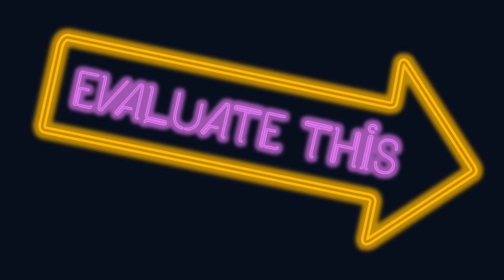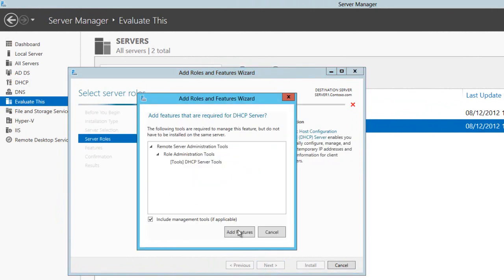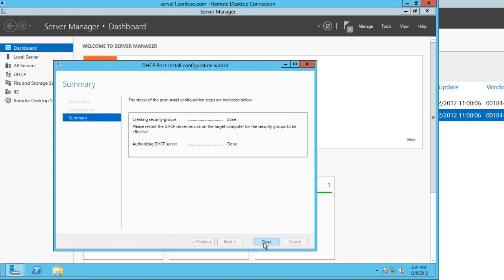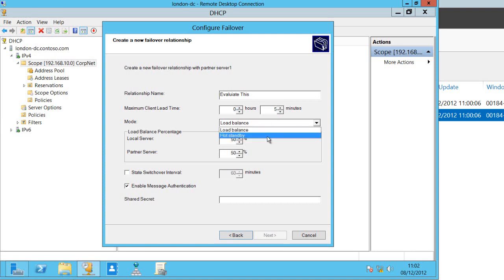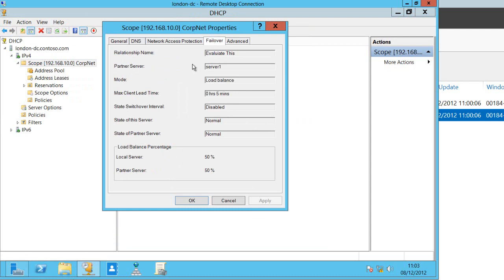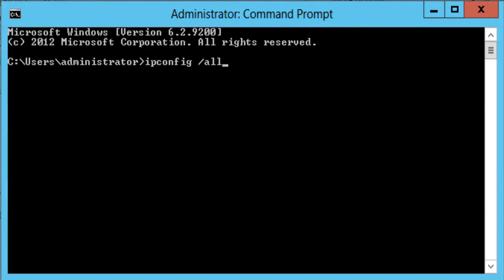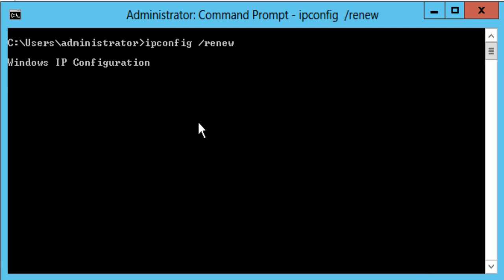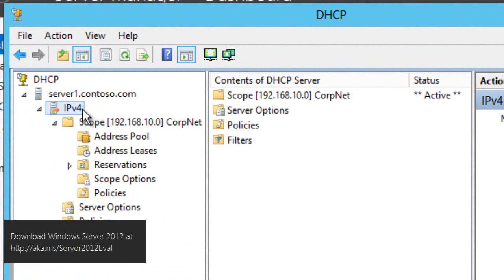Evaluate This -DHCP Failover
This short screen cast shows you how to setup DHCP Failover in Windows Server 2012. If you want to follow along and try this you can get a 180 evaluation copy of Windows Server 2012